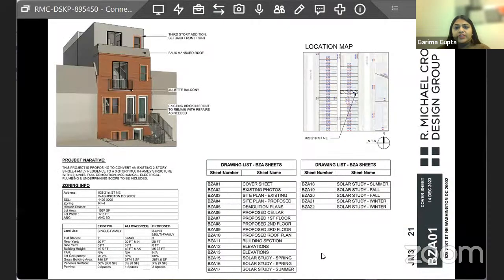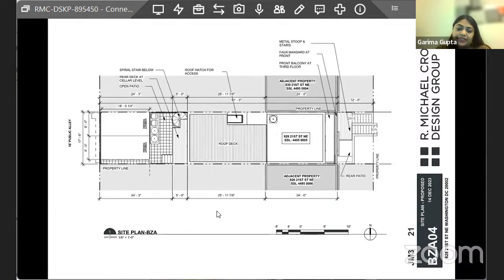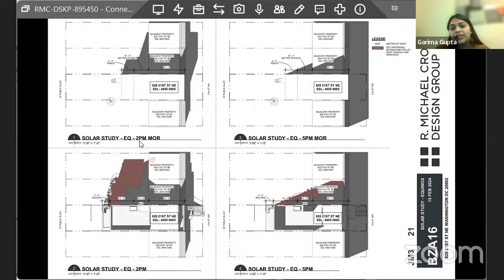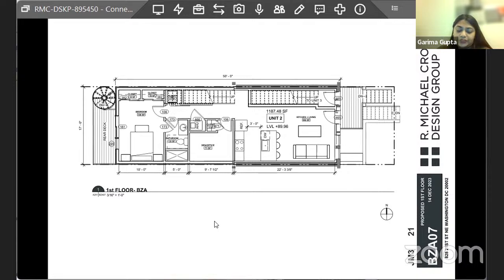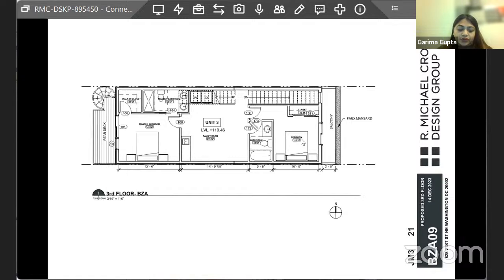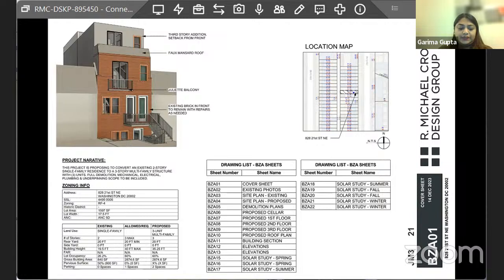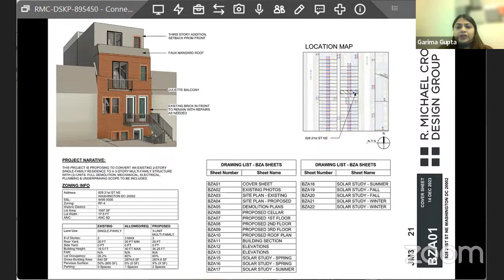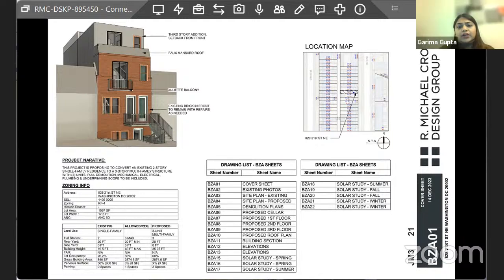ANC 5D 2024 Monthly COW Meeting - March 2024